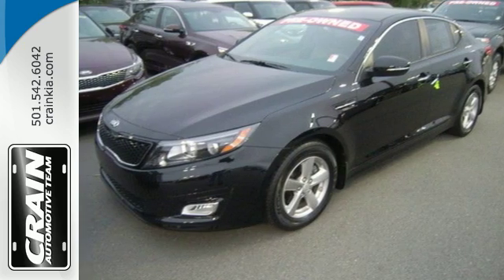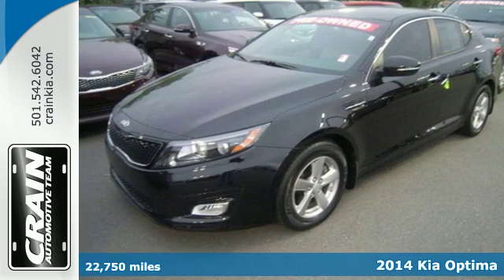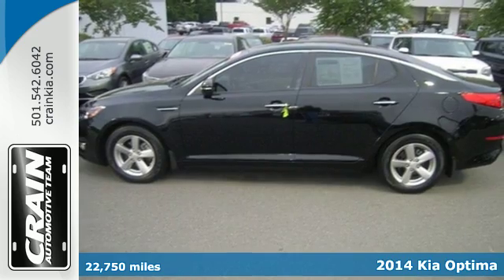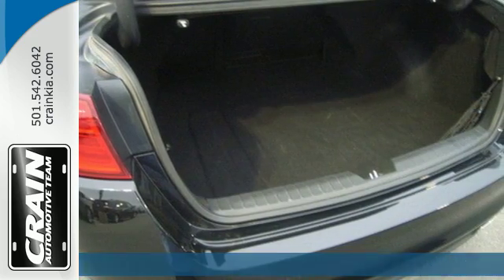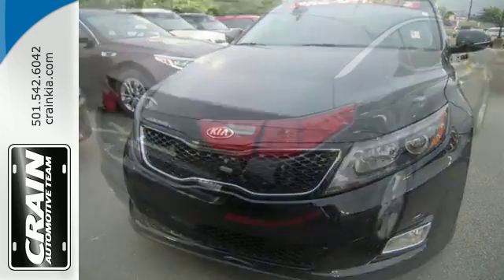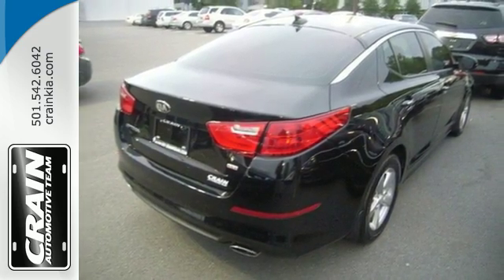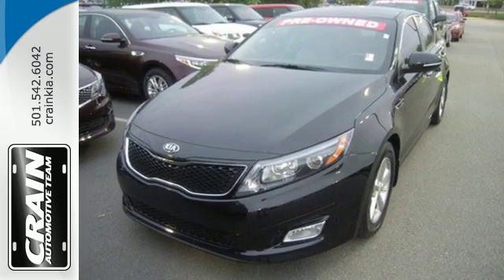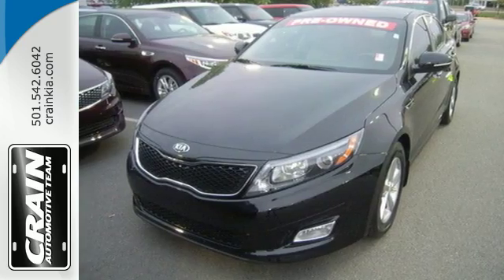Used 2014 Kia Optima Sherwood AR Little Rock, AR 6KC9576A - SOLD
Year: 2014
Make: Kia
Model: Optima
Trim: LX
Engine: 2.4L 4-Cyl Engine
Transmission: Automatic
Color: Ebony Black
Mileage: 22750
Stock #: 6KC9576A
VIN: 5XXGM4A72EG291239
Crain Kia has a wide selection of exceptional pre-owned vehicles to choose from, including this 2014 Kia Optima. Stylish and fuel efficient. It's the perfect vehicle for keeping your fuel costs down and your driving enjoying up. A Kia with as few miles as this one is a rare find. This Kia Optima LX was gently driven and it shows. There are many vehicles on the market but if you are looking for a vehicle that will perform as good as it looks then this Kia Optima LX is the one! More information about the 2014 Kia Optima: Compared to other mid-size sedans, the Kia Optima stands out for several reasons. Showcasing Kia's more Euro-influenced design direction, the Optima has styling that's more exciting than that of other mid-size sedans. That design means its quite roomy on the inside. It's also one of the most fuel-efficient mid-size sedans, and it offers quite sporty performance considering its mileage numbers. The turbocharged engine in the SX-Turbo and Limited trims provides the power and acceleration of a V6 but the gas mileage of a four. The Optima is also a very strong value, with a few more features at each trim level than what's found in most comparable models. Kia bolsters the Optima's value by continuing to offer a 10-year warranty on powertrain components. Strengths of this model include excellent warranty, strong value, Crisp, Euro-influenced styling, fuel-efficient powertrains, and capacious interior Every new and pre-owned vehicle is backed by the Crain Commitment, including our 100% low price guarantee, a 100 hour love it or leave it exchange policy, and a 100 year 100,000 mile warranty. The Crain Team's Got 'Em!

Address:
5830 Warden Rd